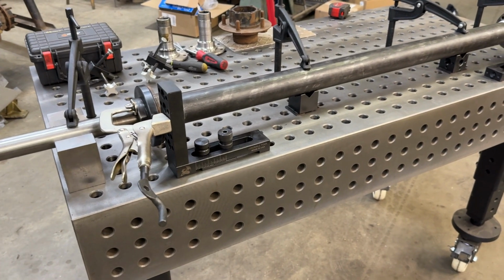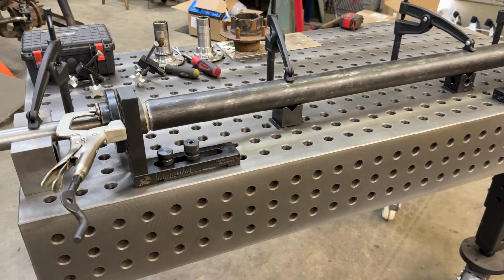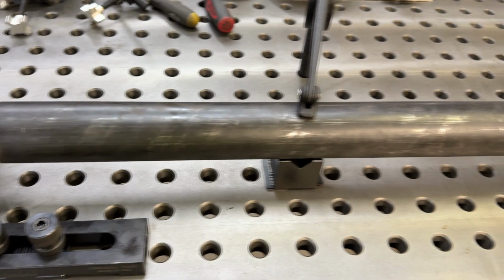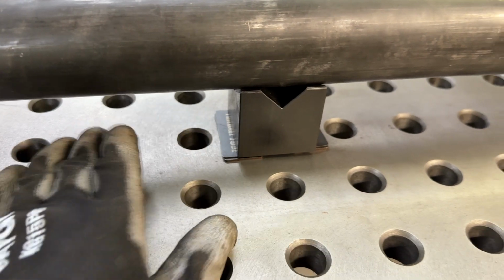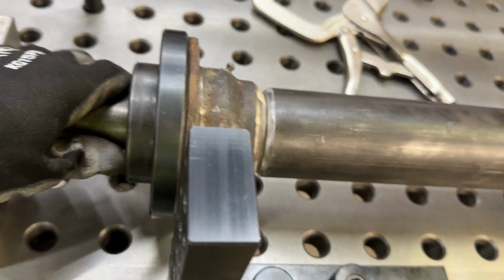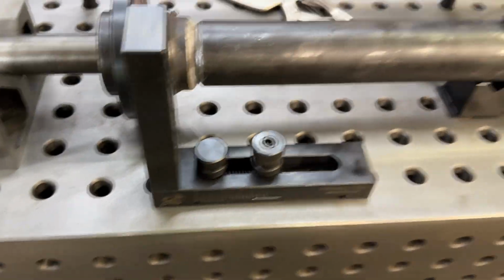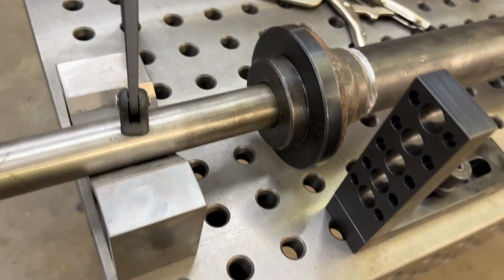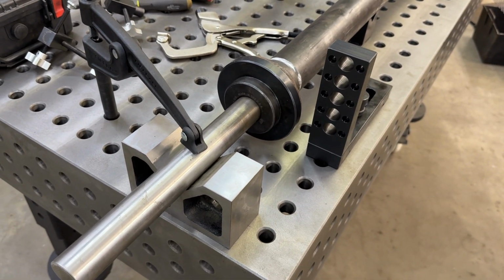Building a Custom Jeep Trailer Axle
Building a custom Jeep trailer axle from scratch using my @FireballTool fixture table and alignment bar.